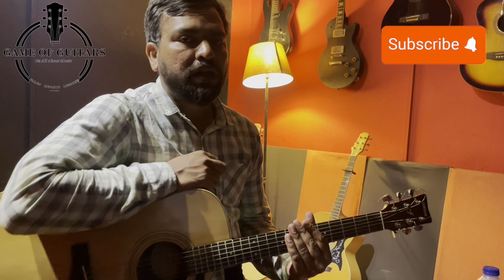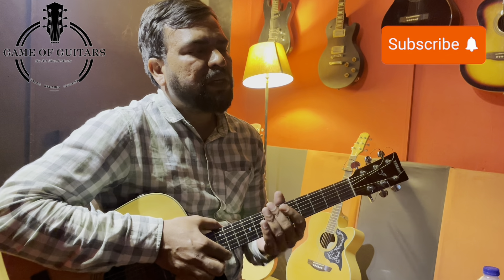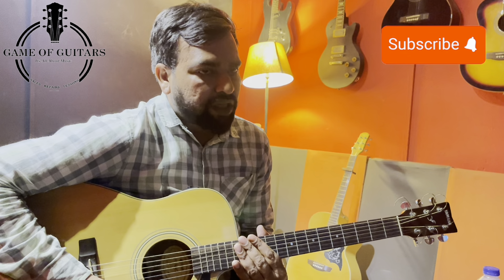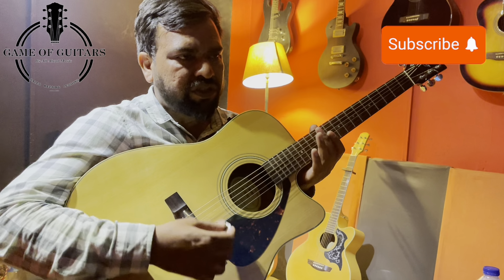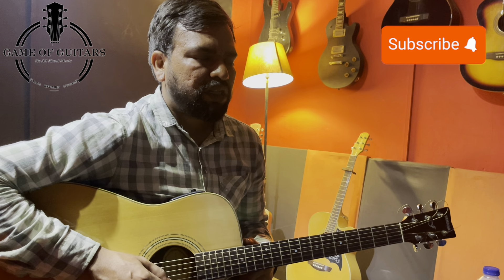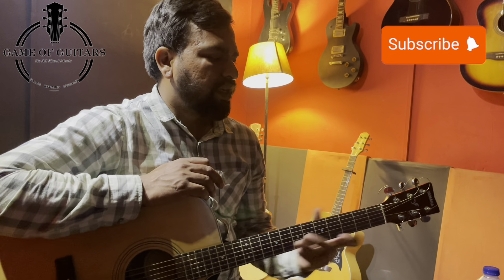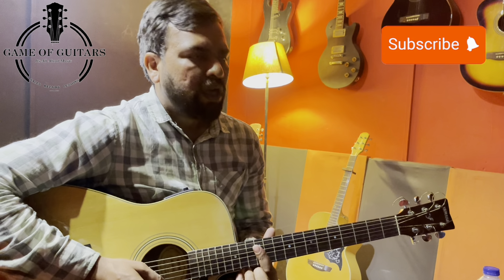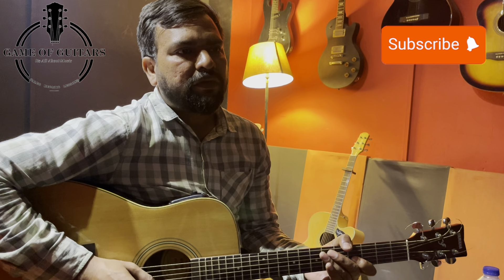| can I learn guitar from YouTube? | Absolute beginner | | Lesson no 01| Anatomy of guitar |